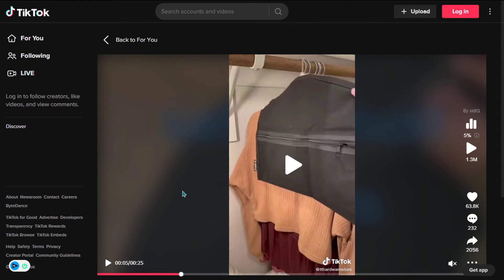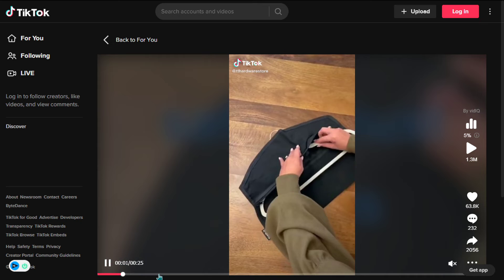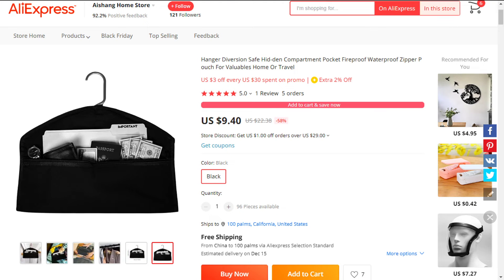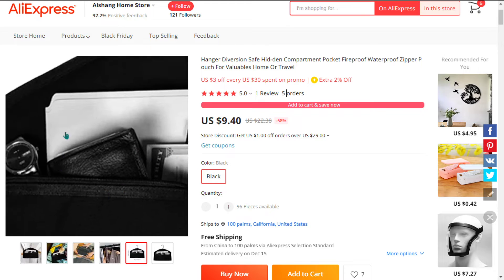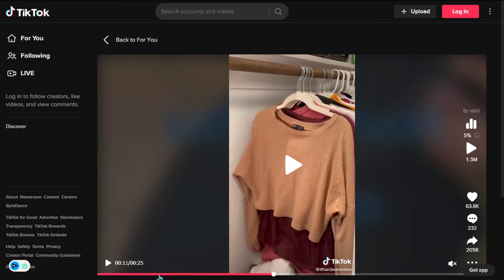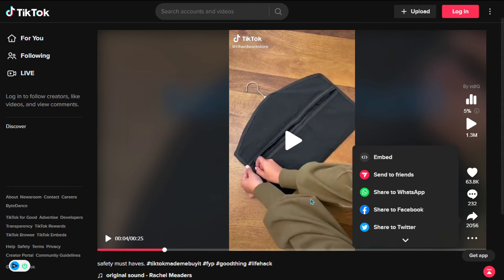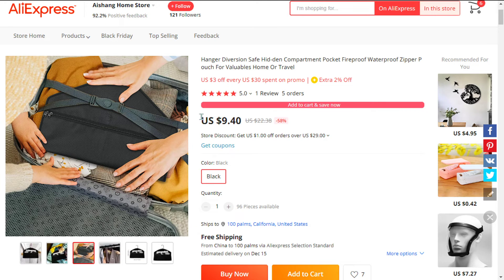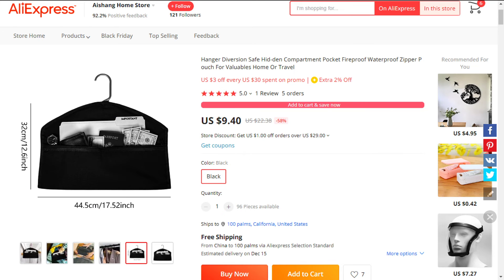💎 One of the Top winning products that you will sell now ( november ) ! 286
*Attention :*
_These products are not sold by me,_
_But I offer you the best products that are being marketed these days,_
_You may find products that are not suitable for your niche , or their price is high._
_We offer you everything that is sold,_
 _and we are not responsible for the quality or price of the product,_